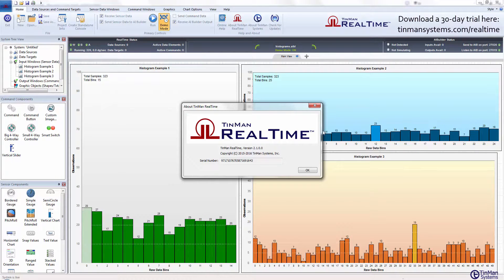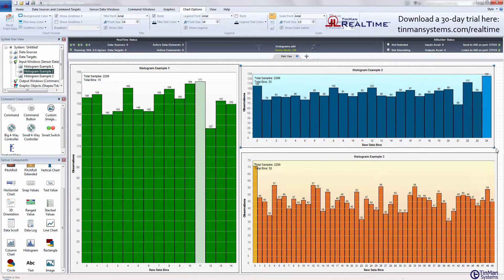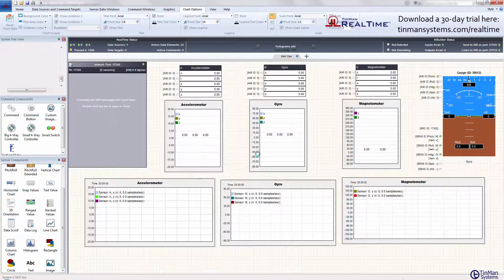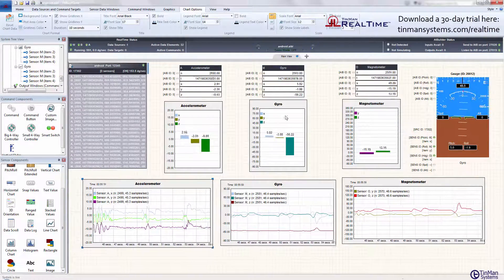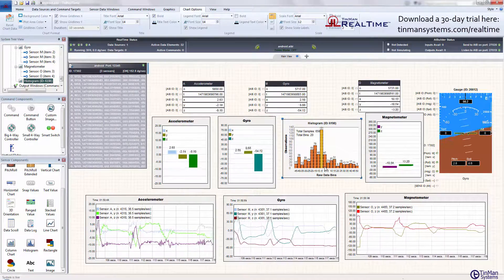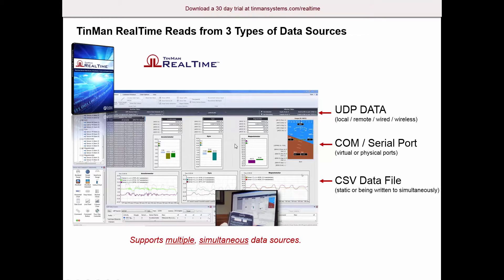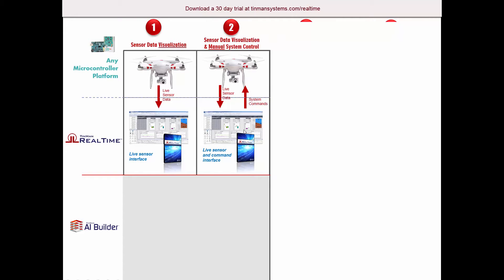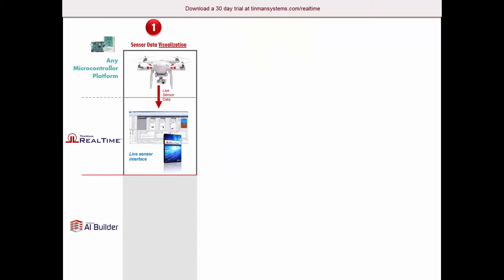TinMan RealTime Histogram Plotting (NEW)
TinMan RealTime V2.1 showing the new Histogram sensor data visualization component.